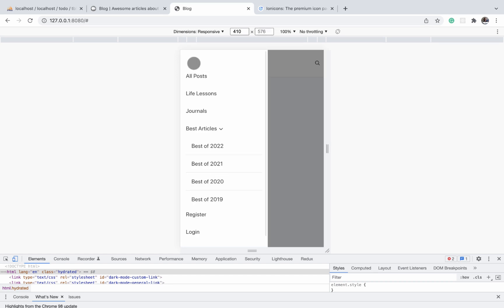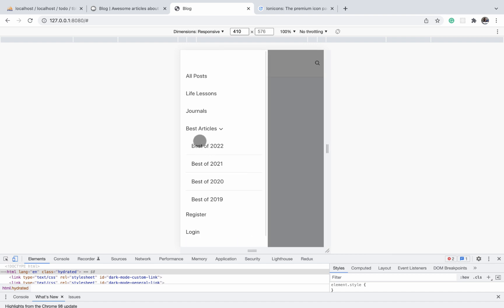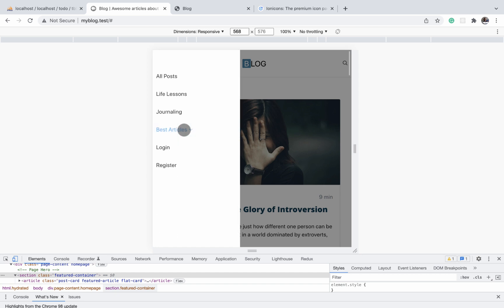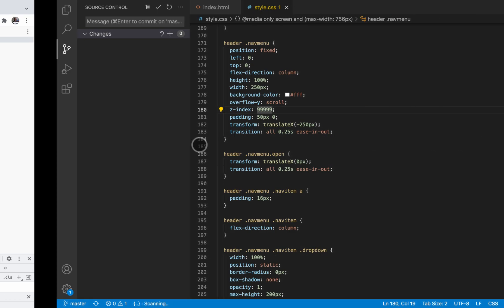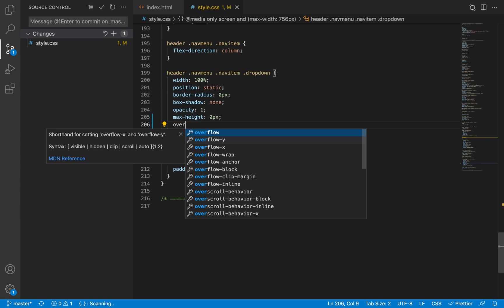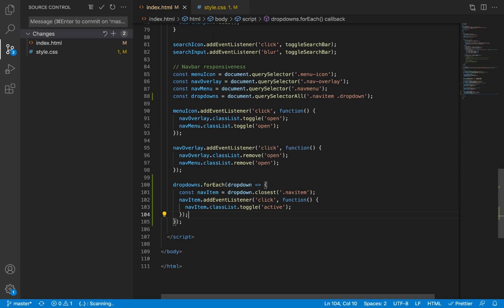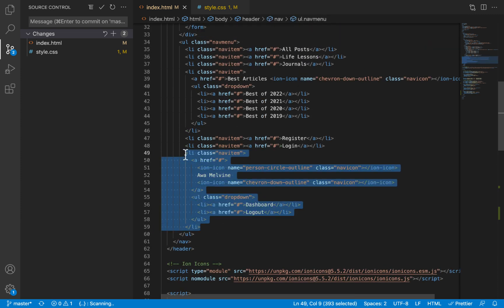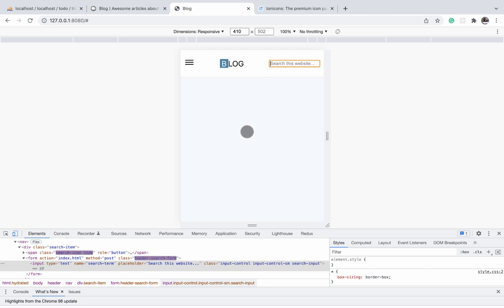Design a Professional Blog: Dropdown and Search bar on mobile 10